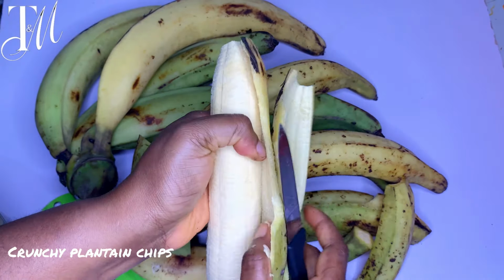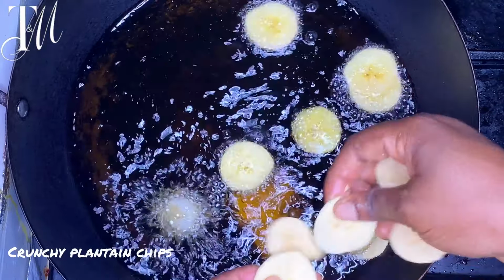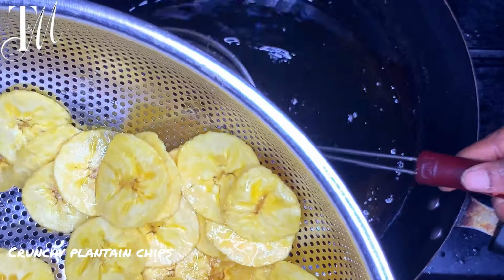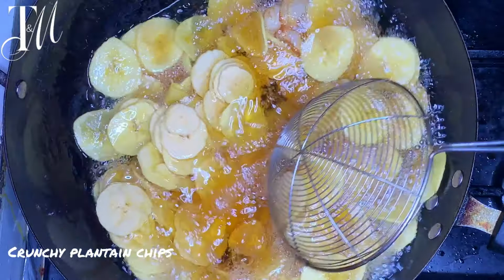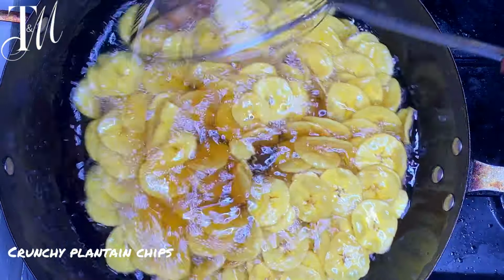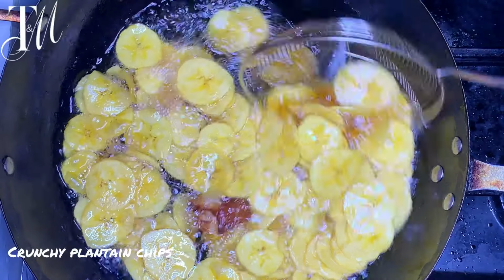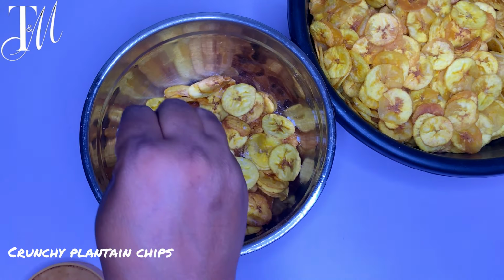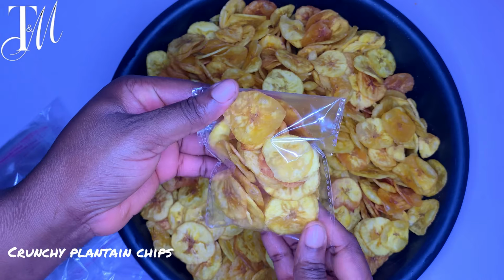COMMERCIAL PLANTAIN CHIPS RECIPE | DO’s & DON’T TO PERFECT CRISPY PLANTAIN CHIPS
Are you ready to elevate your snacking game? In this video, we will guide you through easy steps to making the perfect plantain chips right at home! 🍌✨ Whether you're looking for a crunchy treat or a healthier alternative to traditional chips, our tips will ensure your plantain chips are deliciously crispy and packed with flavor.

Join us as we cover essential techniques, including selecting the right plantains, slicing them perfectly, and frying or baking them to achieve that desired crunch. Plus, we’ll share some secret seasoning tips to take your chips to the next level!

Perfect for parties, movie nights, or just as a snack, these homemade plantain chips are sure to impress.

Watch now and discover how easy it is to make your own perfect plantain chips!

➡️My small chop business